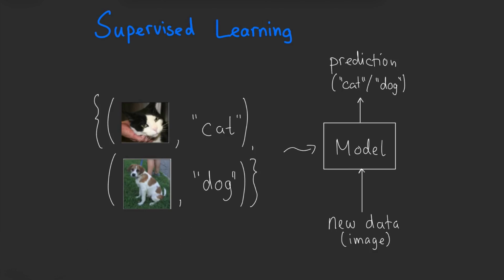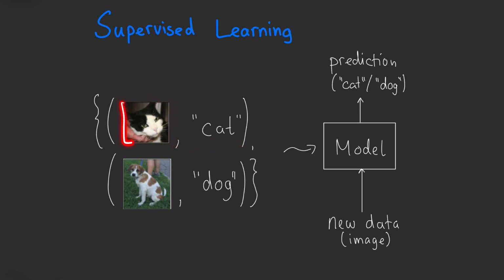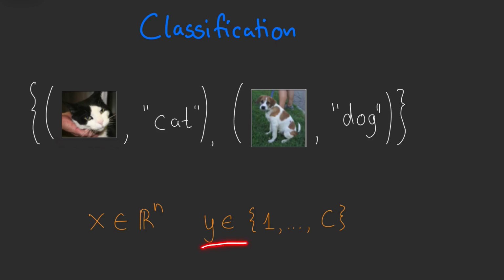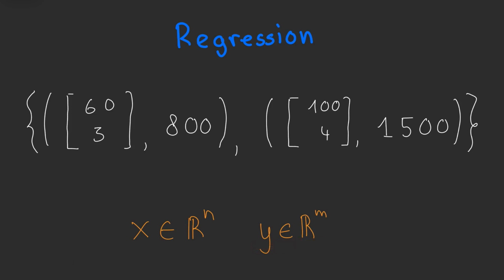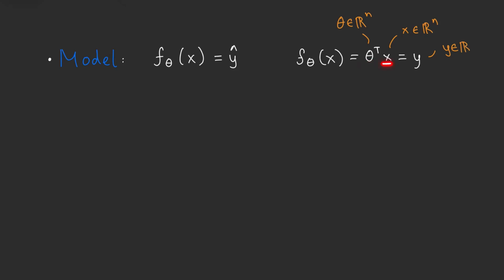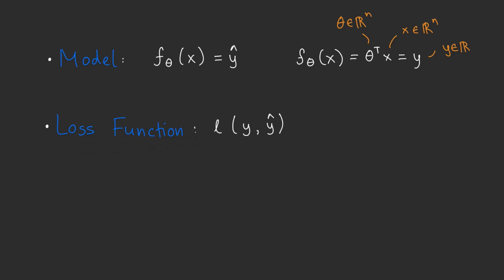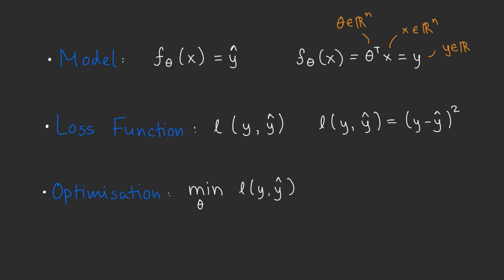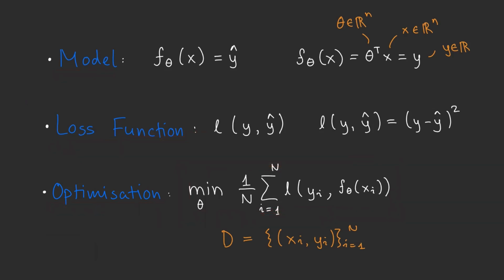Supervised Learning: Classification vs Regression (Explained)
How do you teach a computer to do a task without writing rules? In this introduction to Supervised Learning, we explore how models learn from labeled examples to identify patterns and make predictions.

This video explains the two main types of supervised learning: Classification (predicting categories) and Regression (predicting continuous values). We also break down the "3 Ingredients" that make learning possible: a parameterised model, a loss function to measure error, and a brief look at optimisation, using simple visual examples to make the math intuitive.

📌 Timestamps:
0:00 Introduction
0:39 What is Supervised Learning?
3:28 Classification Explained (Discrete Labels)
5:00 Regression Explained (Continuous Values)
6:45 The 3 Core Ingredients of Learning
7:13 Ingredient 1: The Model
9:04 Ingredient 2: The Loss Function
10:54 Ingredient 3: Optimisation